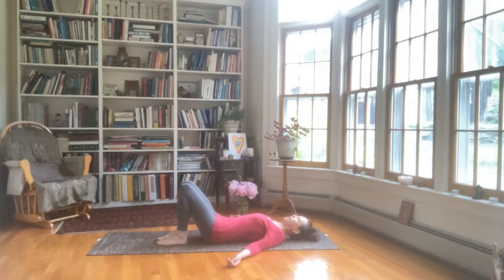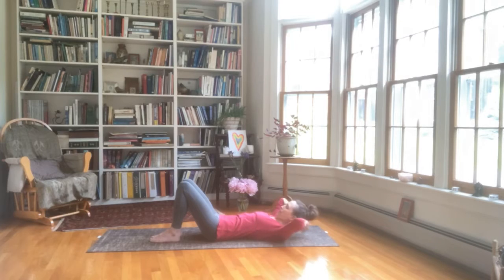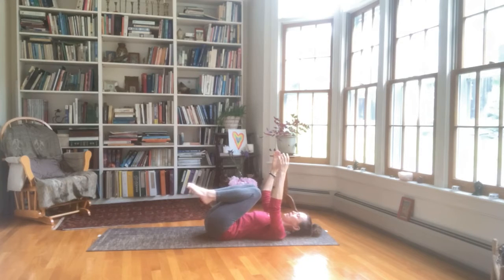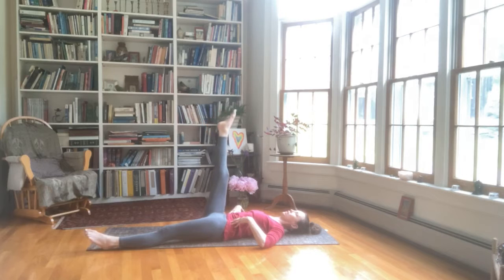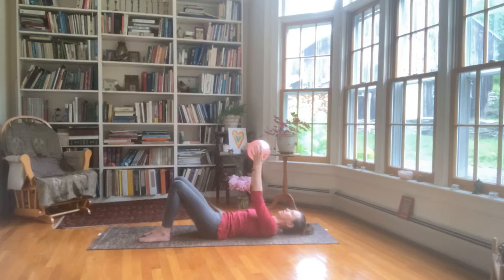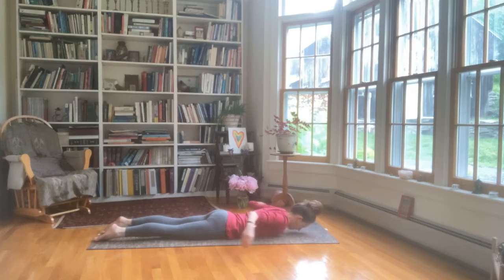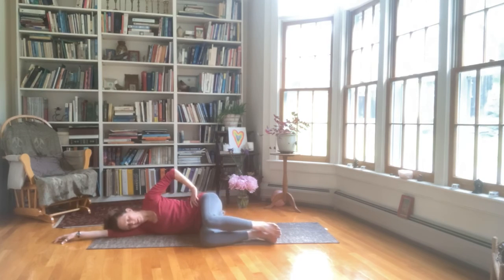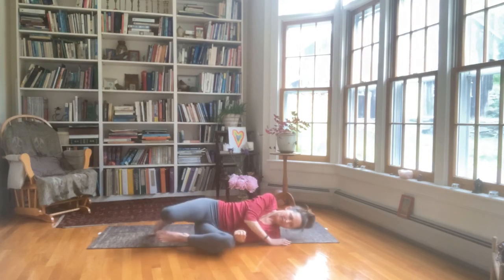Pilates: spine/hip relationships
Explore neutral spine, spinal extension and spinal flexion interacting with hip extension and hip flexion.